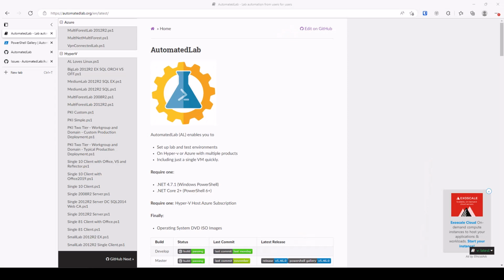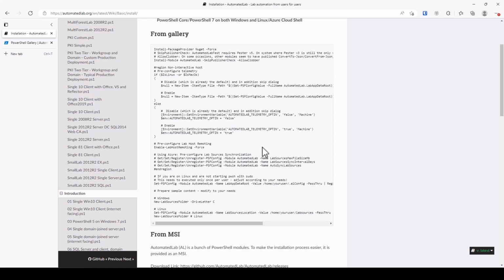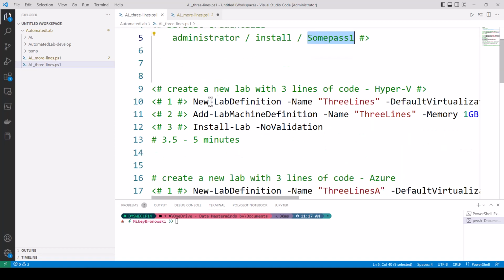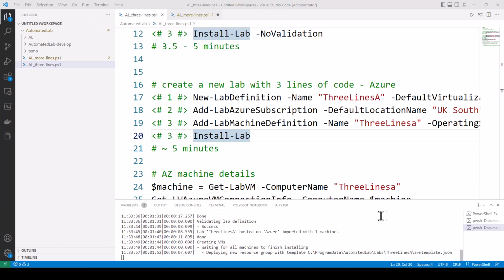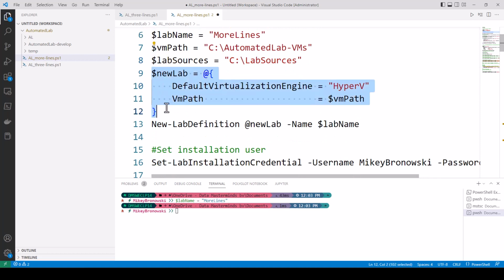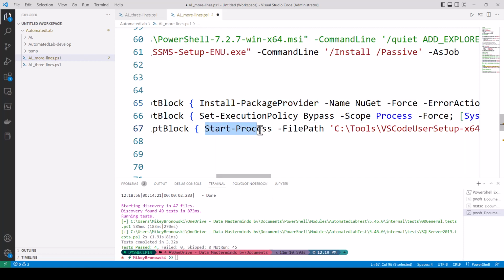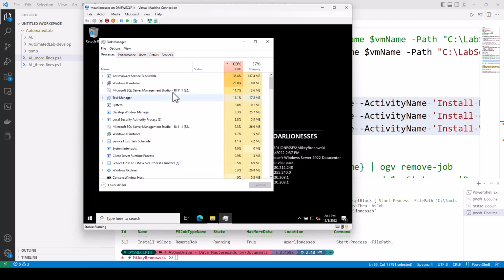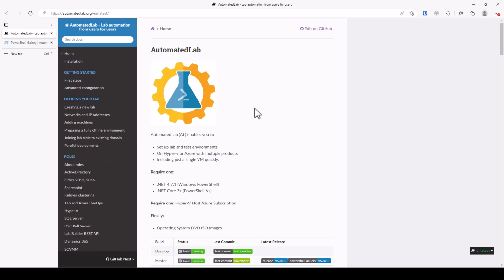Day 10 - AutomatedLab101 with Mikey Bronowski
AutomatedLab PowerShell module enables you to set up test and lab environments on Hyper-v or Azure with multiple products or just a single VM in a very short time.
This introductory session will give you taste of what it does and hope it can help you.